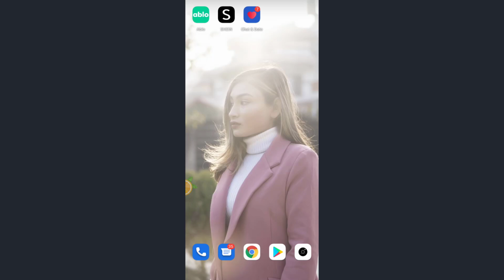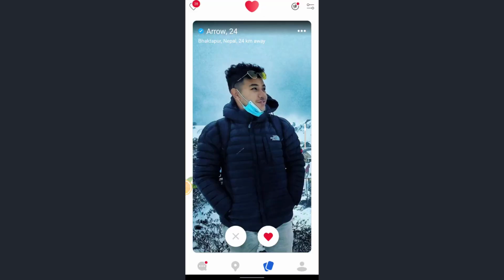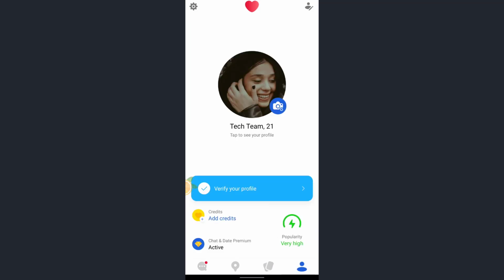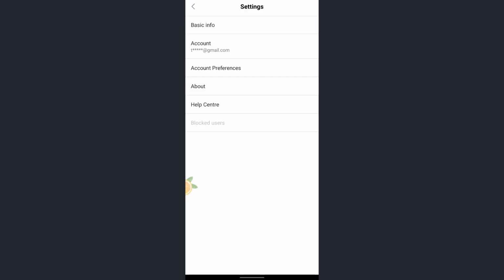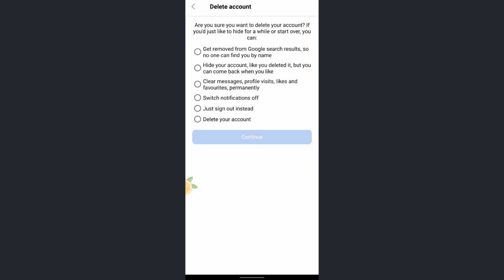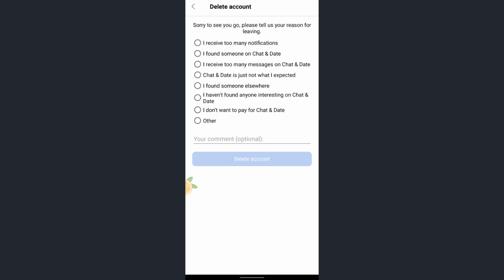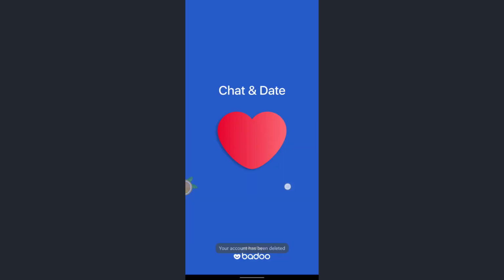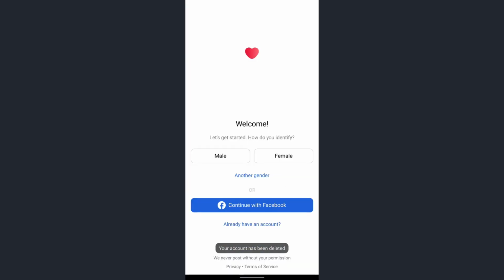How To Delete Account In Chat And Date App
This video will guide you to permanently delete your account in Chat And Date App.